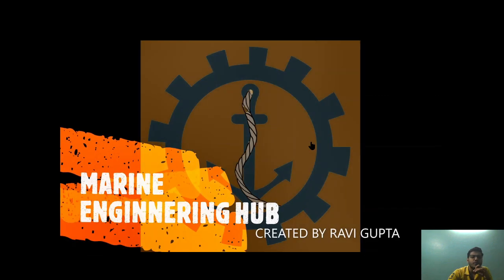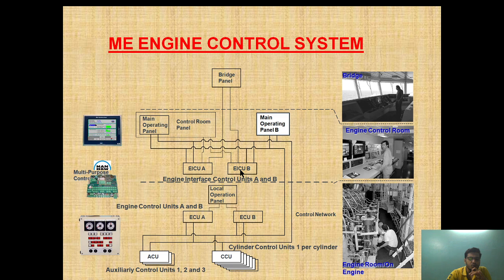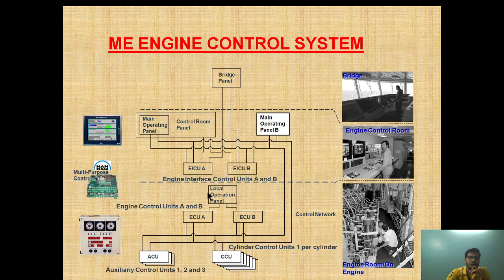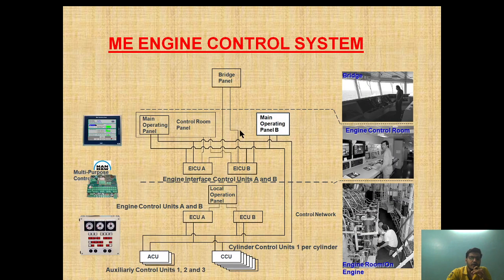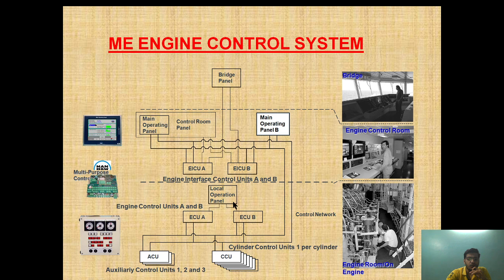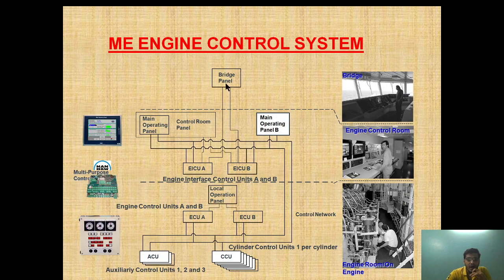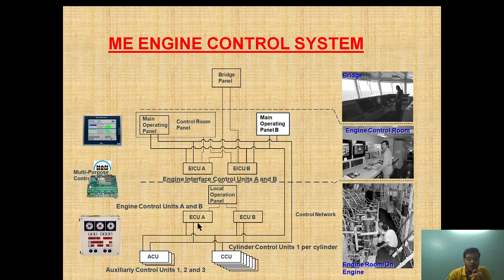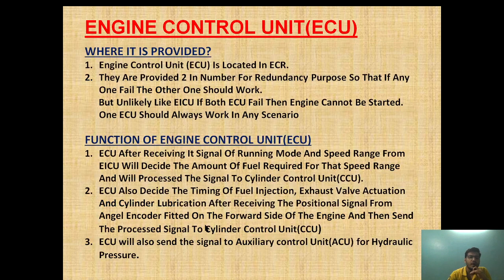ME Engine Control System| Engine Interface Control Unit(EICU)| Engine Control Unit(ECU)|(Part-2)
What is MOP| EICU| ECU|
Why it is fitted and What is the Function of EICU, ECU and MOP .

if you want to have complete knowledge of ME Engine.